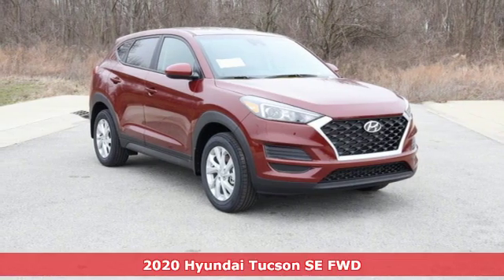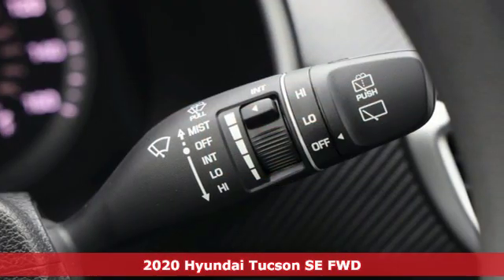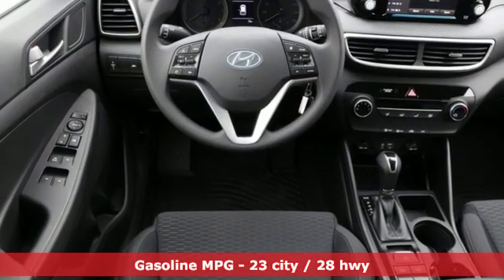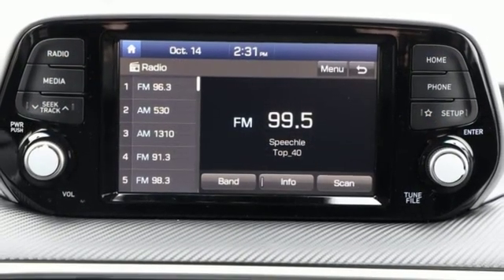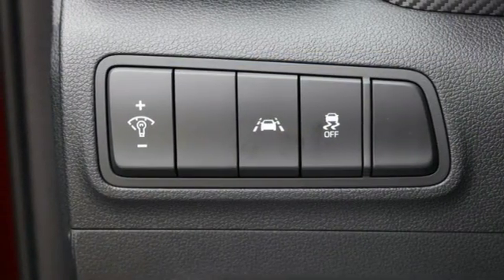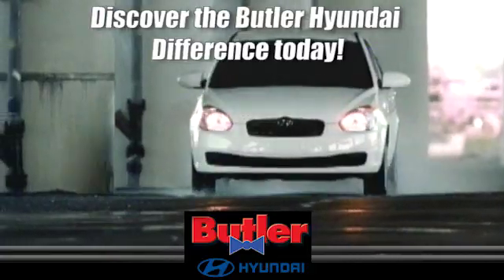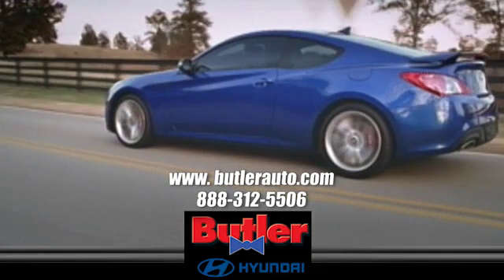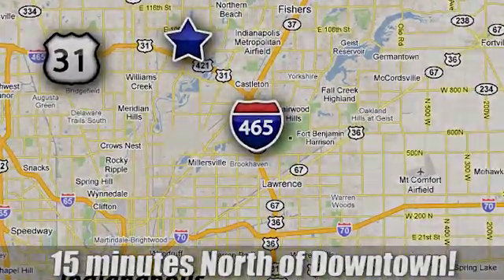New 2020 Hyundai Tucson Indianapolis, IN H820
Year: 2020
Make: Hyundai
Model: Tucson
Trim: SE
Engine: I4
Transmission: 6-Speed Automatic with Shiftronic
Color: Red
Interior: Black
Stock #: H820
VIN: KM8J23A46LU174634

Address:
4200 E 96th Street